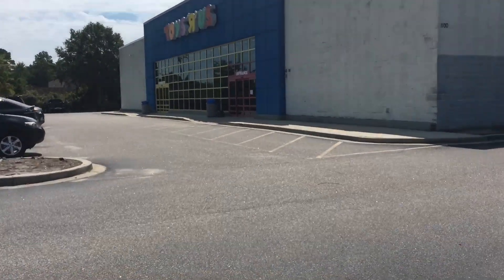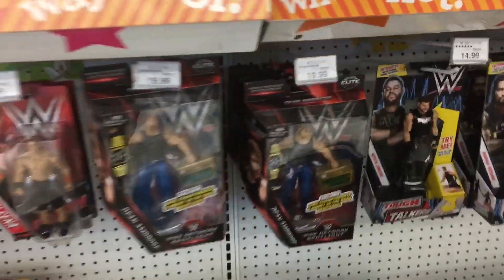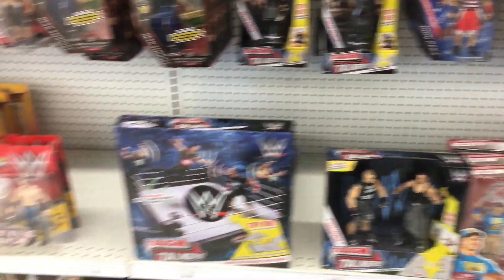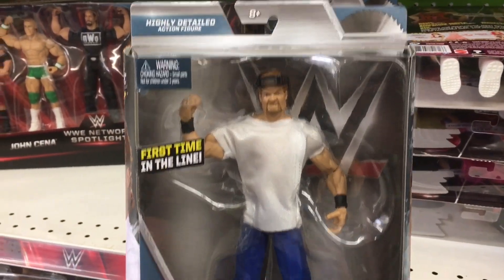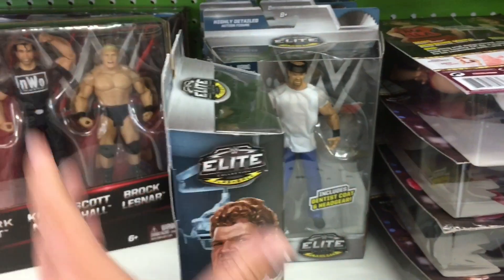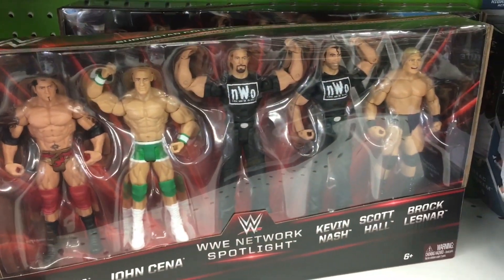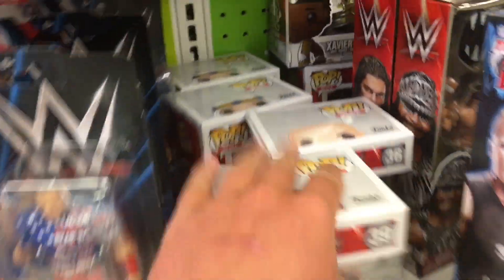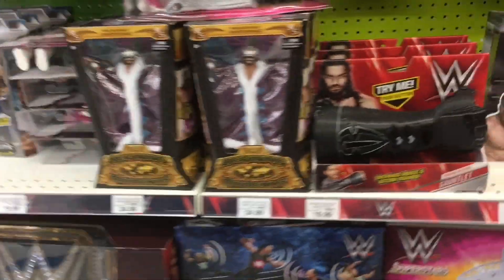WWE TOY HUNT ELITE ISAAC YANKEM!